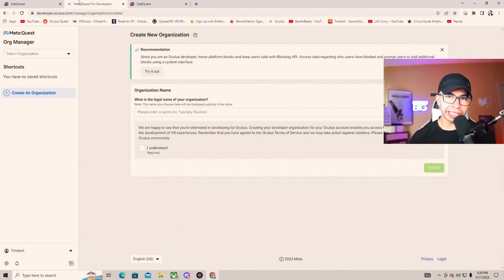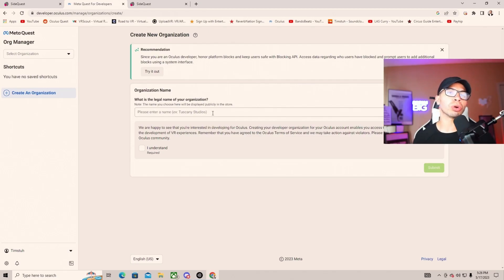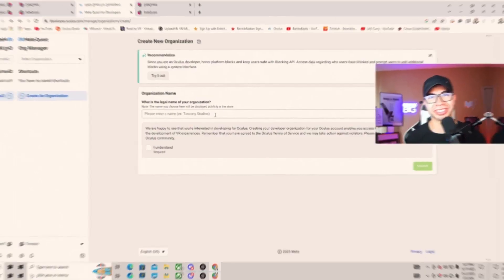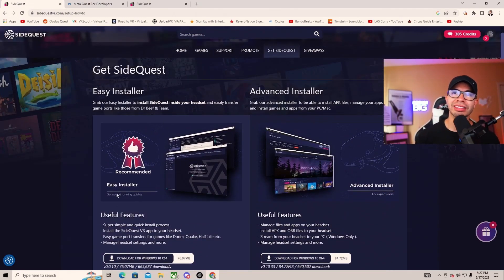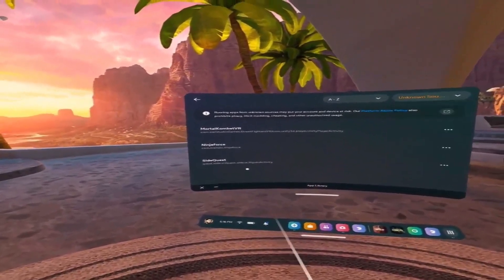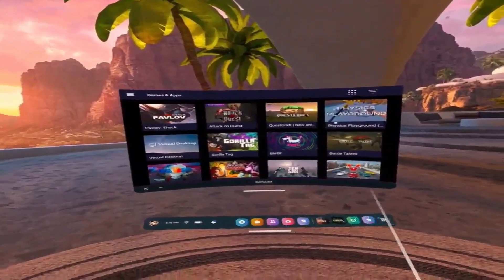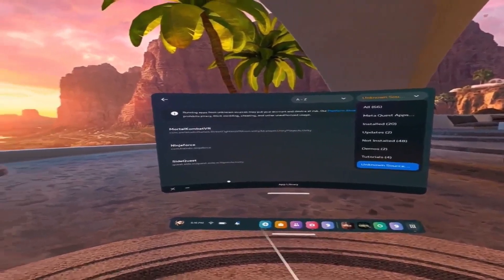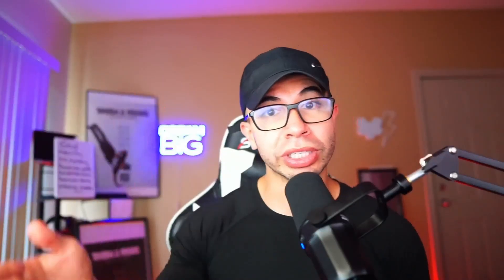How to get even MORE FREE Quest 2 Games!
What you need to get more free games

GEAR I USE:
► Gaming PC
► Streaming PC